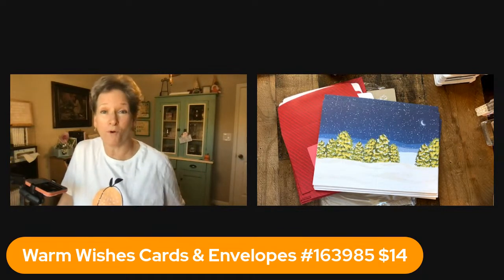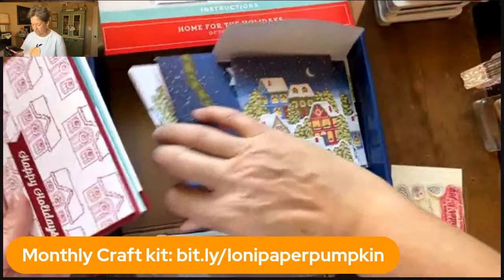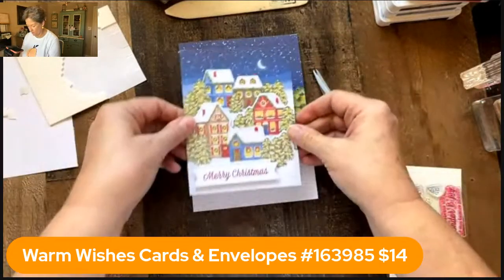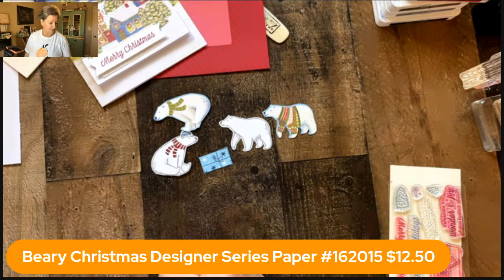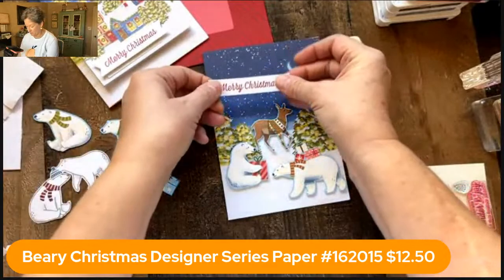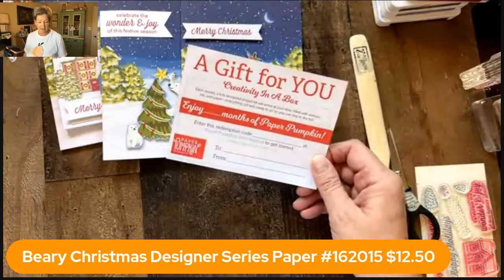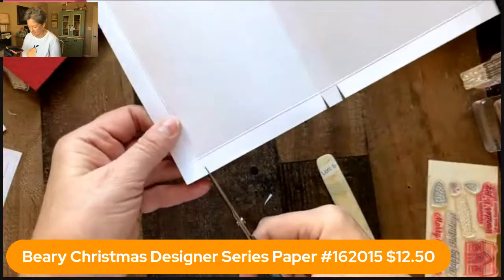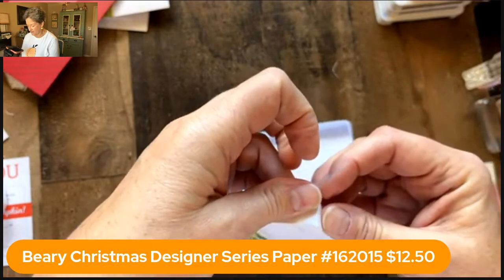Warm Wishes Pre-Printed Cards & Envelopes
What can we do with these BIG (5"x7") and SPARKLY card bases and envelopes? Watch and get inspired with the perfect canvas for holiday creativity.

I'm sharing all the links in the comments, plus close-up photos and easy gift-giving links are on my

Paper Pumpkin is the tangible gift that's also an EXPERIENCE for the person you gift it to! Who wouldn't love a craft kit in the mail every month?

My Paper Pumpkin subscribers receive an exclusive email with ways to use the stamps and ink in their kit each month and a special gift during the holidays! Won't you join my Paper Pumpkin Patch and enjoy a creative kit each month?